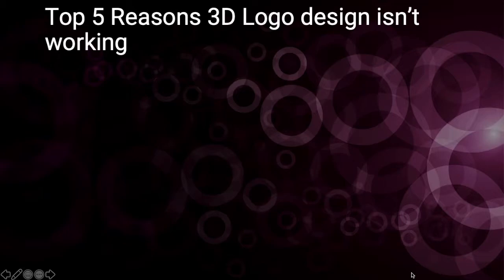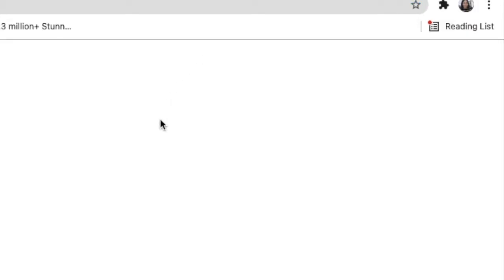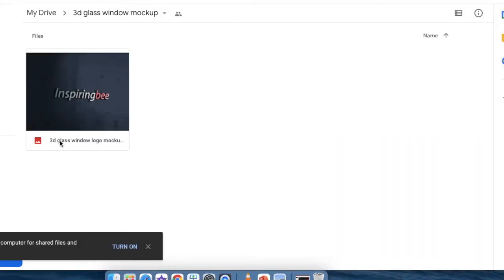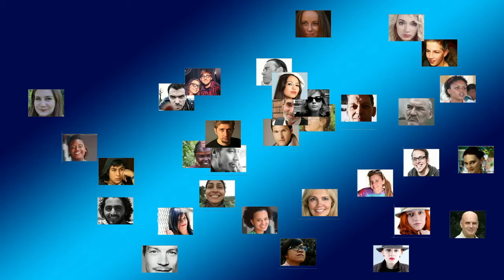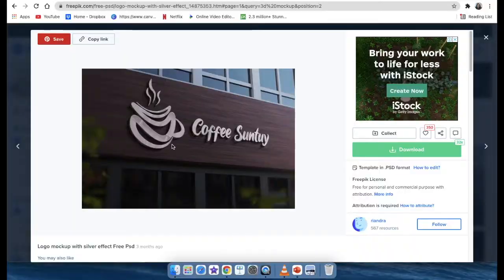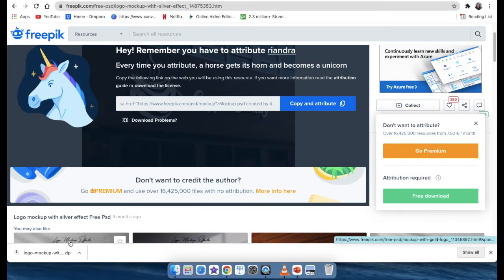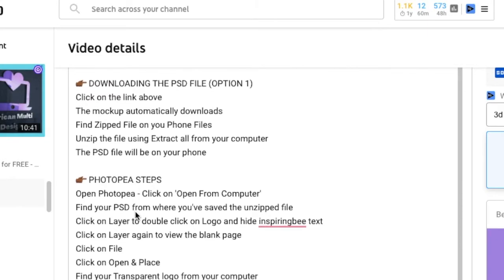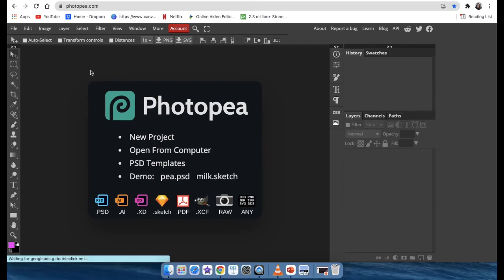TOP 5 Reasons your 3D logo design is not working (Troubleshooting Photopea errors)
In this video, we troubleshoot errors your might be getting with your 3D logo designs, using PSD Mockup on Photopea.

Timestamp:
00:00  Introduction
00:30 Photopea App not working
02:07 Password for the black background 3D mockup
03:29 I'm using an iPhone and it's not working
04:08 Struggling to download the 3D mockup
05:12 Download 3D mockup on Freepik.com
08:41 Can't find the save smart object and 3D glass window on Photopea

Steps for using 3D Mockup on Photopea:
Open Photopea - Click on 'Open From Computer'
Find your PSD from where you've saved the unzipped file
Click on Layer to double click on Logo and hide text
Click on Layer again to view the blank page
Click on Open & Place
Find your Transparent logo from your computer
Once placed, drag the logo on top of the page, cover the whole page with your Transparent logo
Click on File select Save (Smart Object) wait few moments
Click on 3d glass X or the mockup you're using
The 3D logo will appear you can then export it as a JPG or PNG

👉🏾  Download the mockup file
Option 1: Link to Download black background 3D Mockup file
- Password: inspiringbee.com (DO NOT COPY & PASTE, TYPE IT OUT)

Option 2: Link to Download black background Mockup file

3D Glass log mockup Mockups
Reception 3D mockup: CreativeAlys